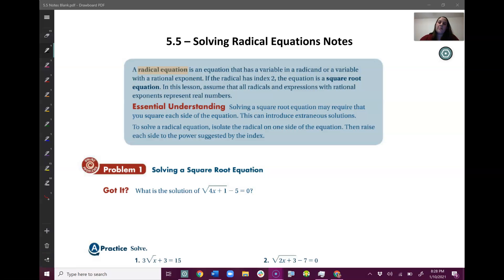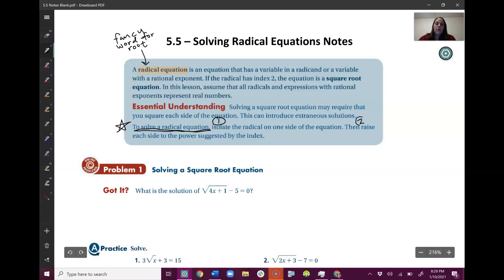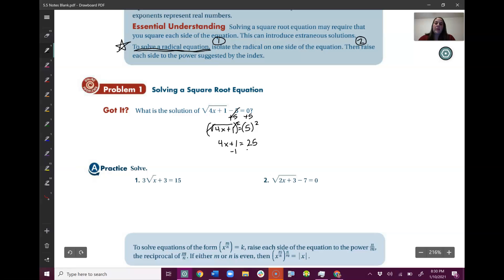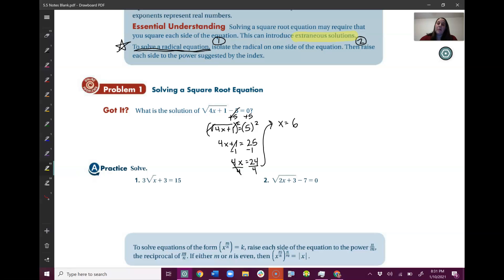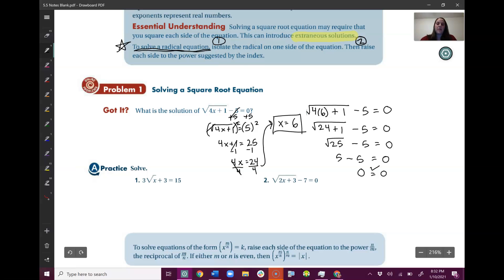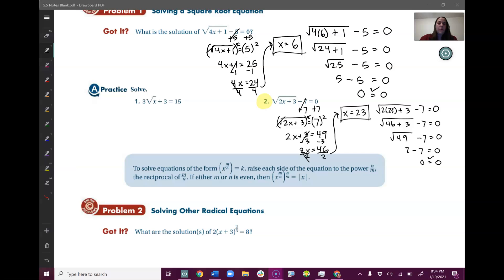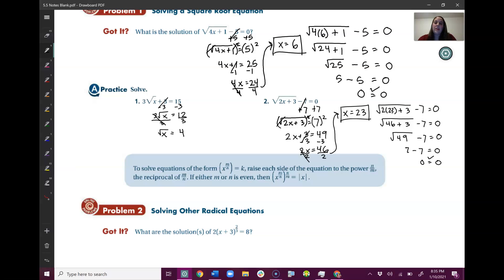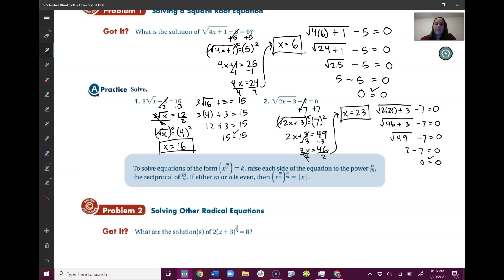SecMath3 5.5 Lesson Pt 1